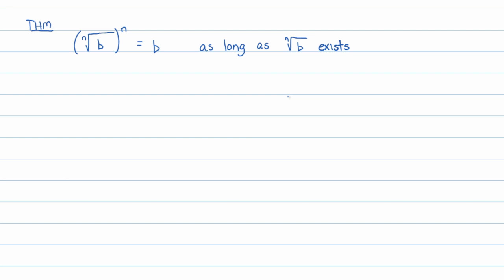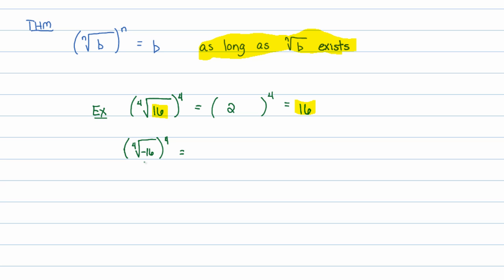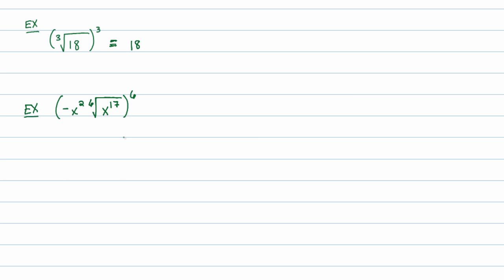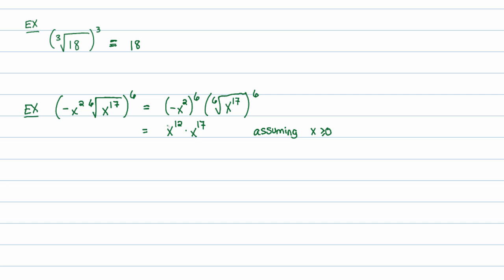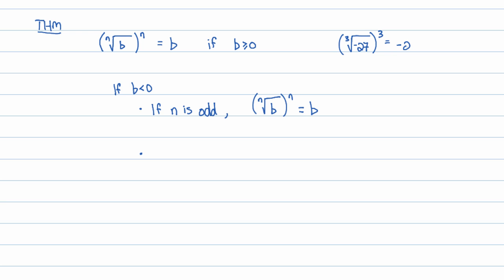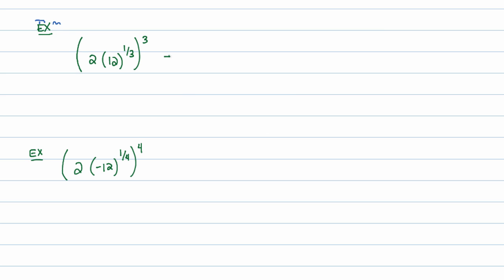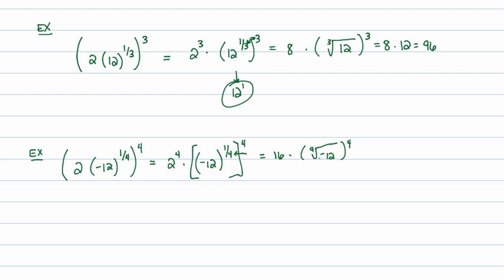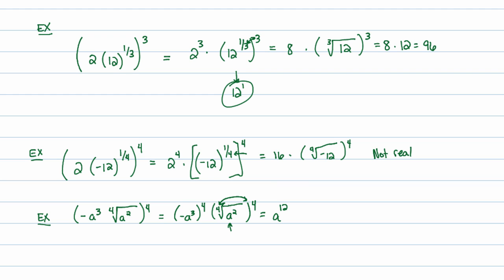.Lecture: Powers of Radical Expressions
In this video, I discuss how to take powers of radicals.  It's a short video, but there are some important tidbits of information here.